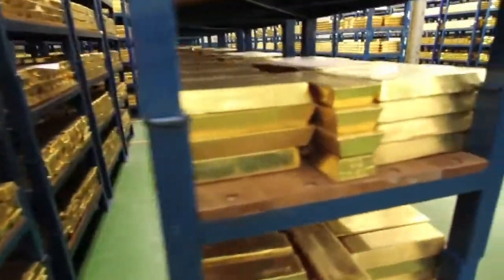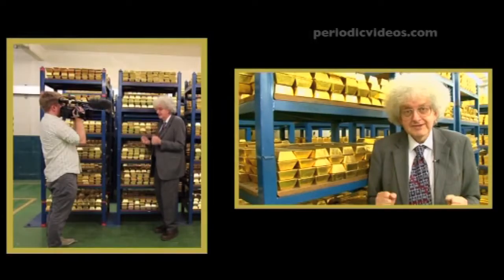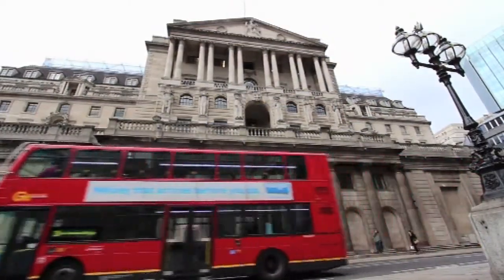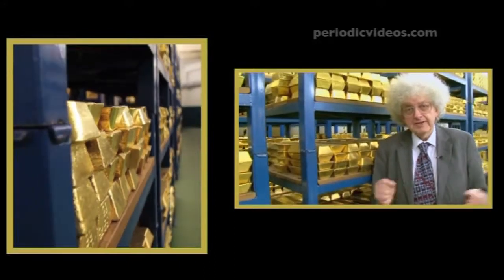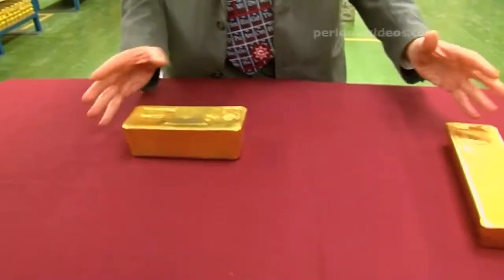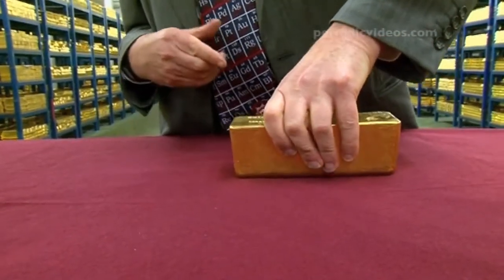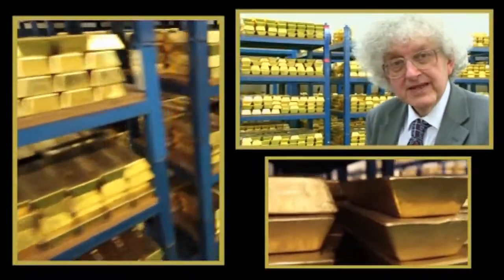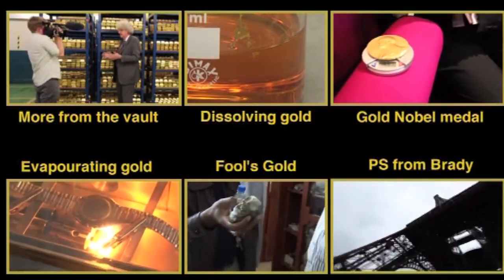IONSM - O Valor do Ouro em Barras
Veja onde esta a maior reserva de ouro do planeta
se você entender o inglês britânico desejo uma ótima audiência.
para começarmos uma relacão comercial
Cadastre-se como cliente e faça suas compras de modo seguro
para novos clientes acesse esse
sem custo para cadastro como cliente
entrarei em contato em breve - grato